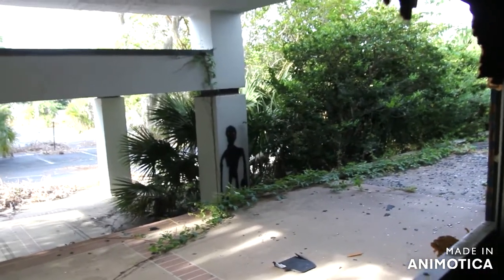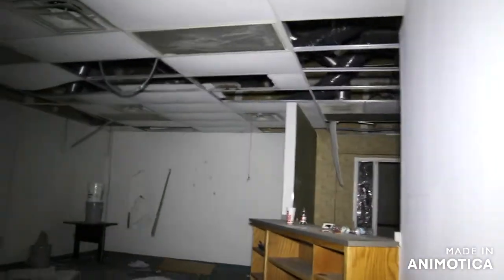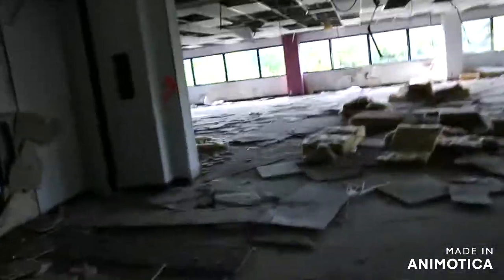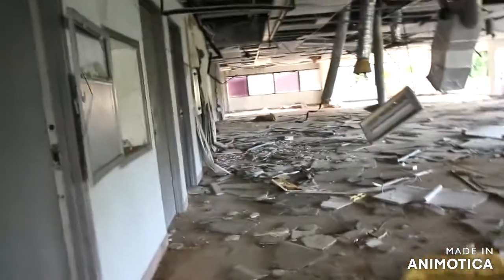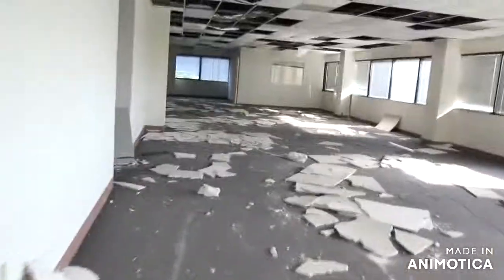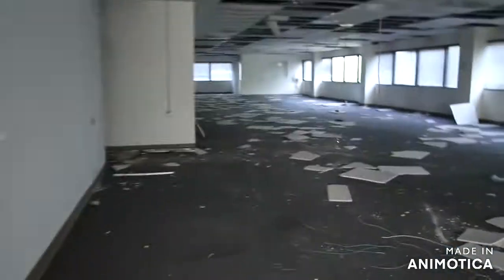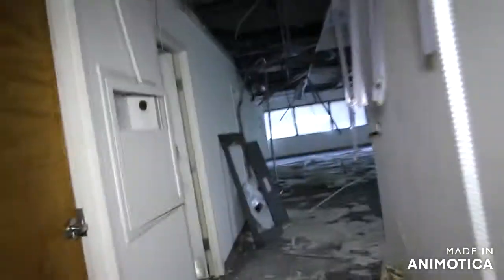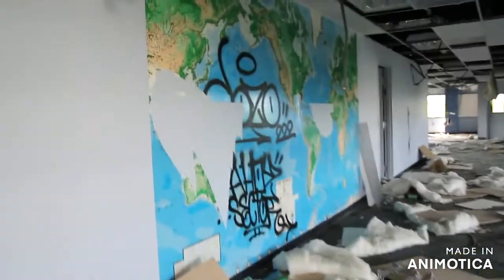Slindy-man tower- got to the roof!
I finally get in to see what slindy man has been hiding...kind of disappointed